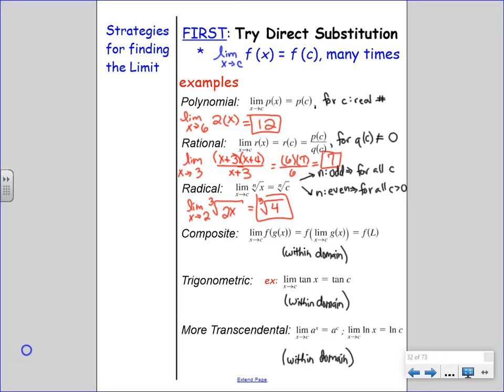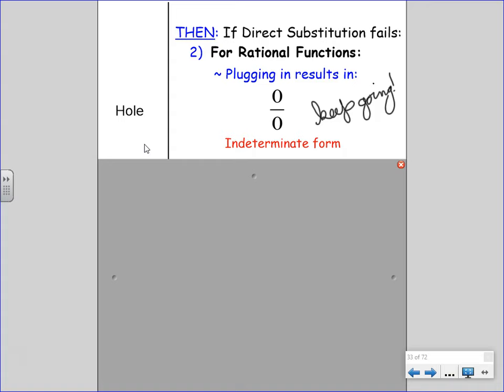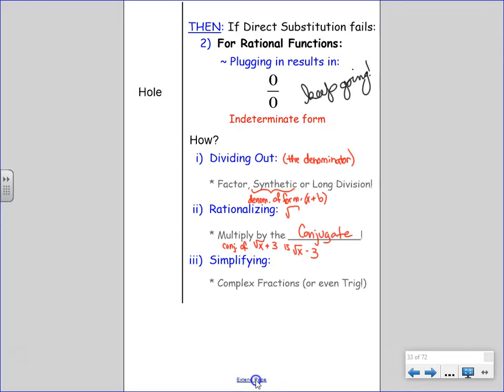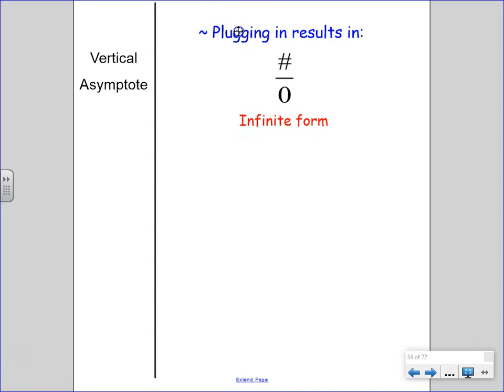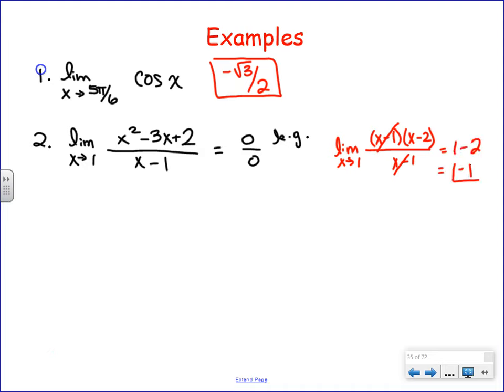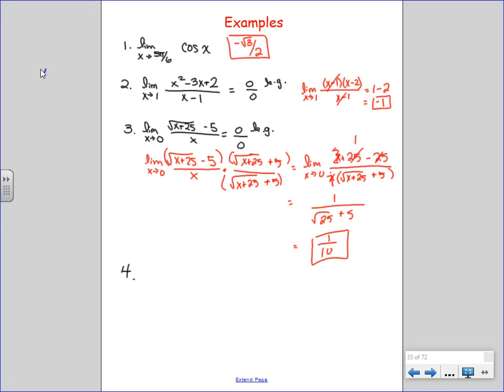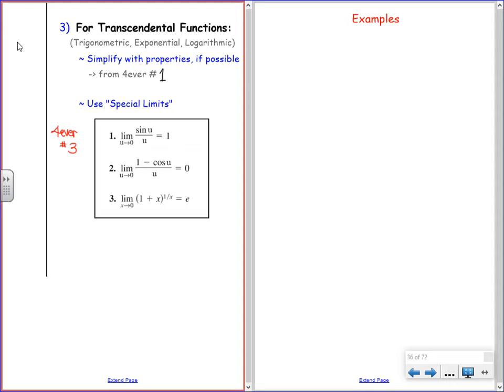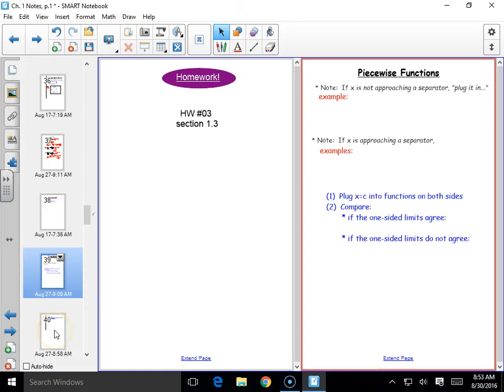CalcAB 08 30 16